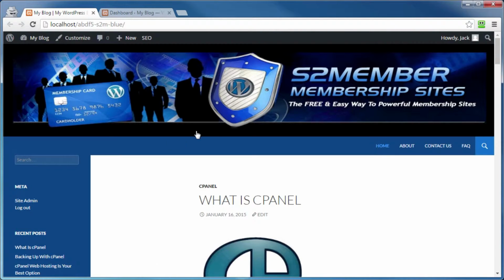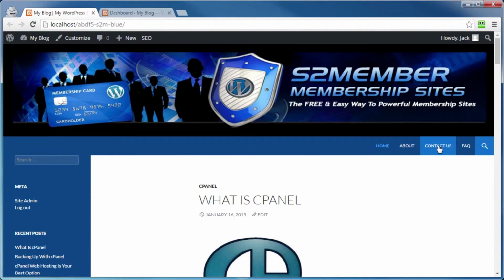DMTG WordPress Training #1: Pages vs. Posts